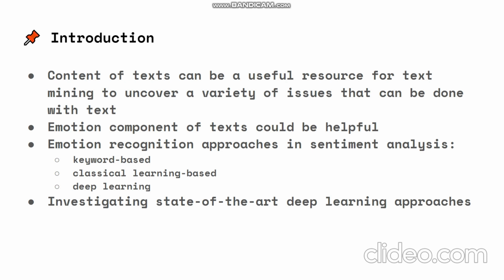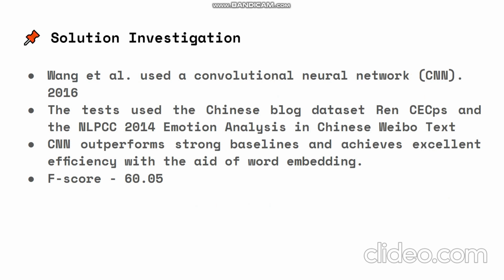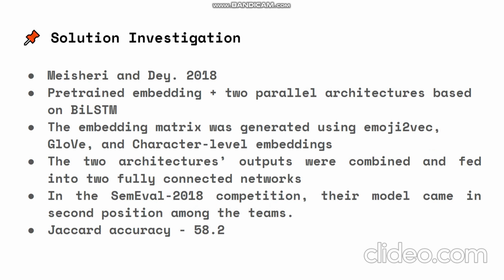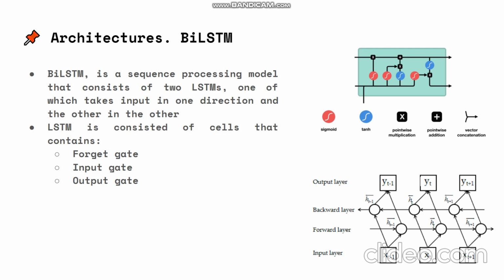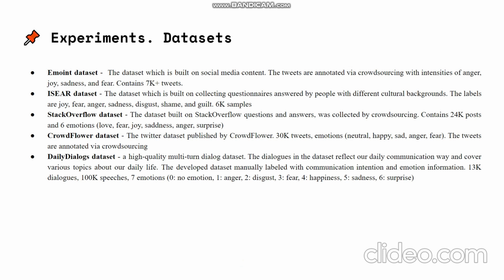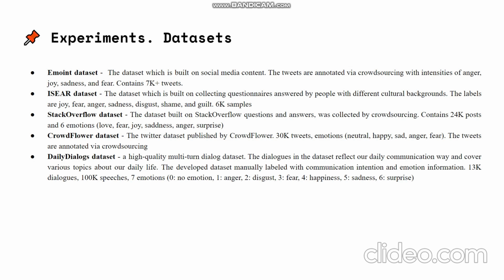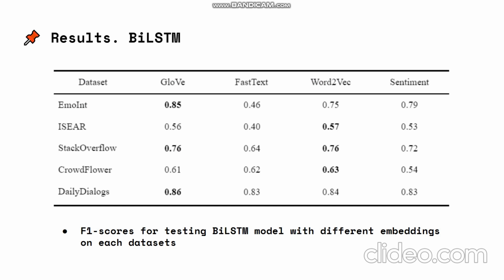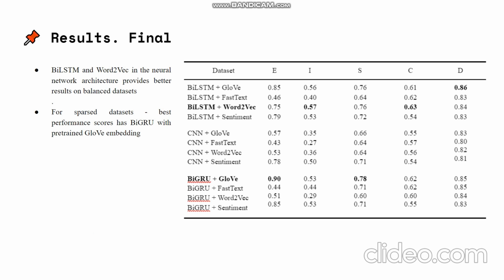Investigation of the deep learning approaches to classify emotions in texts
Dmytro Nazarenko, Iryna Afanasieva, Nataliia Golian and Vira Golian

Kharkiv National University of Radio Electronics, Kharkiv, Ukraine

The article is devoted to the study of the most popular uses of deep learning - natural language processing, in particular, the extraction of emotions from the text. We compared several types of embeddings and different neural network architectures in solving the problem of classifying emotions from the text. For this, various corpora of text data were collected; they contain markup for the emotional components. Various approaches were analyzed such as Word Embeddings, Bidirectional LSTM, Bidirectional Gated Recurrent Unit, Convolution Neural Network. For comparative analysis, the models were trained and tested on the collected datasets.
As a result, we were found approaches for neural networks creation that provide better results on the test samples.